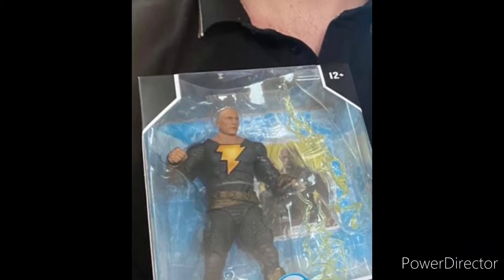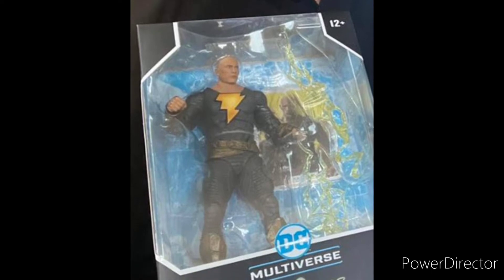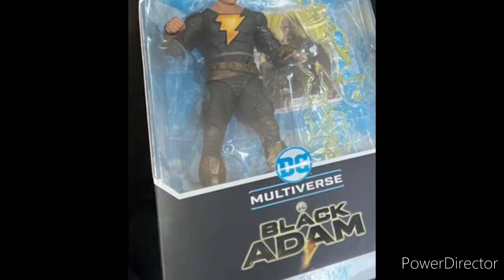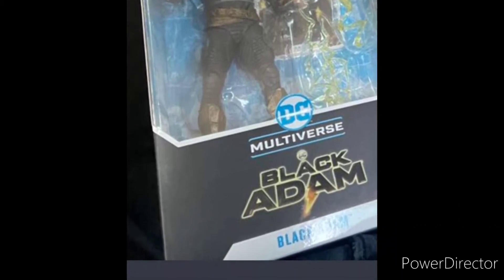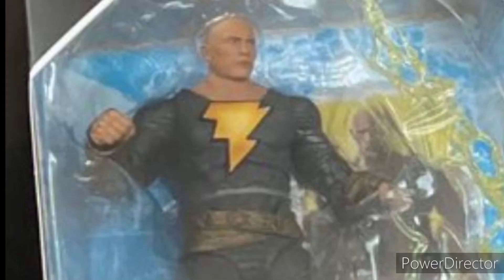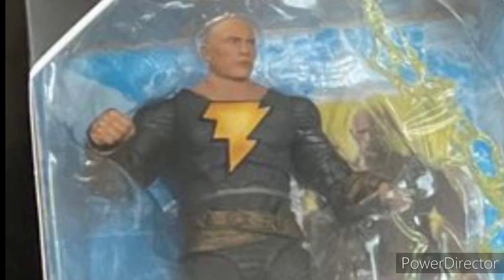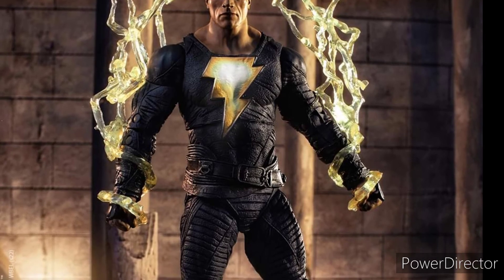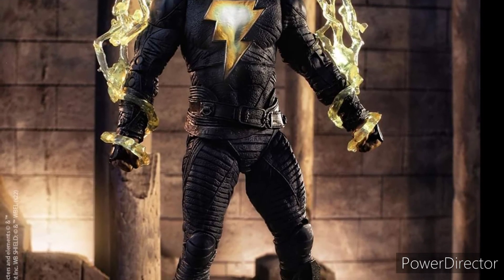Black Adam Movie Promo Picture VS In hand picture